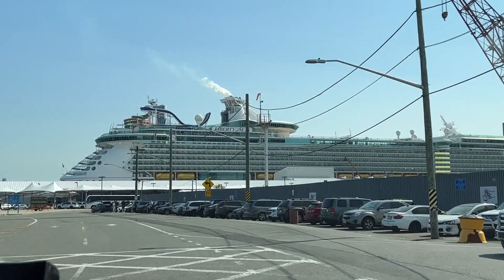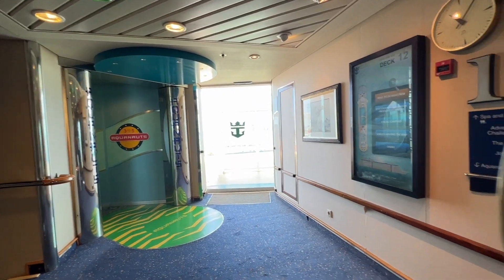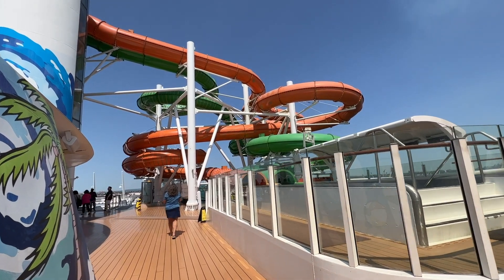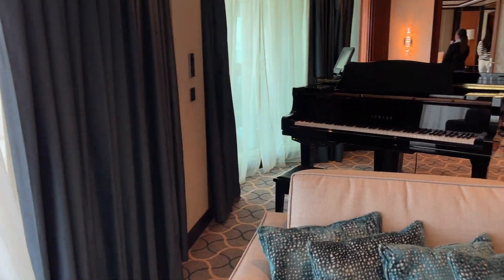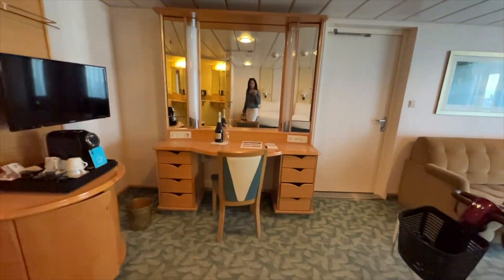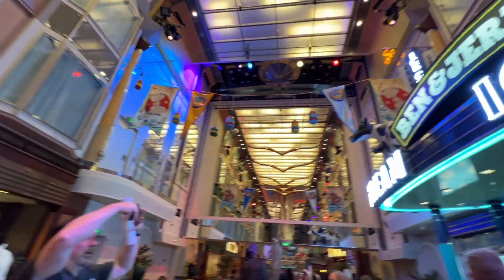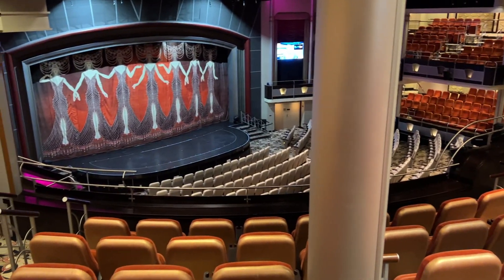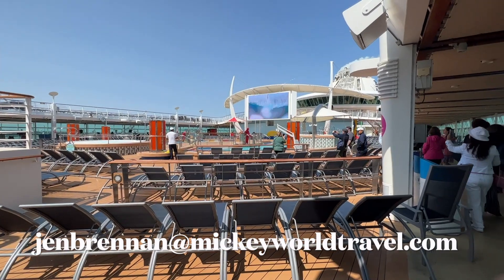Liberty of the Seas Ship Tour -Entire Ship Tour and Various Cabins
Today I am sharing a tour of Royal Caribbeans Liberty of the Seas including some luxurious and some not so luxurious staterooms. I hope that you enjoy the tour!

TikToc:  @jensmickeyworld

AMAZON STOREFRONT:

MY BOOK WISH LIST:

Snail Mail:
Jen Brennan

I HAVE NOT EVER AND CURRENTLY DO NOT DO SPONSORED VIDEOS BUT I HAVE GREAT COUPONS & DISCOUNTS FOR VIEWERS BELOW: